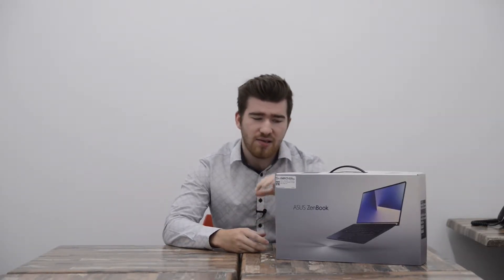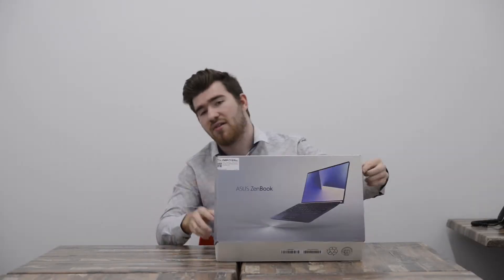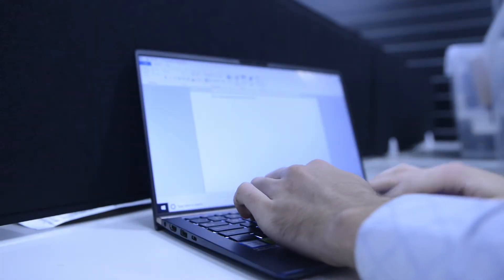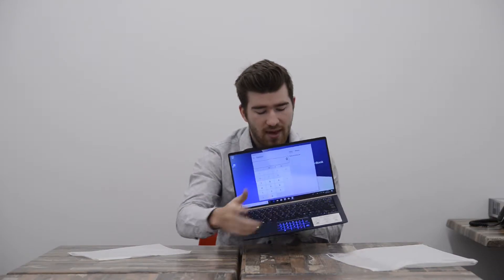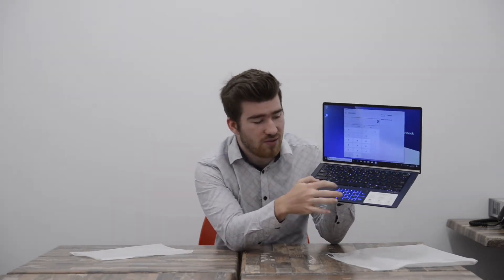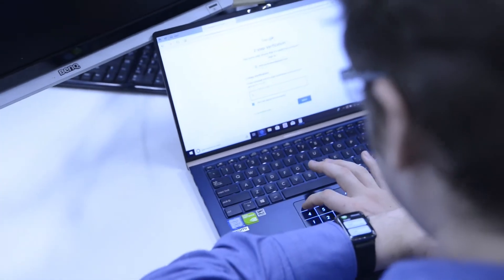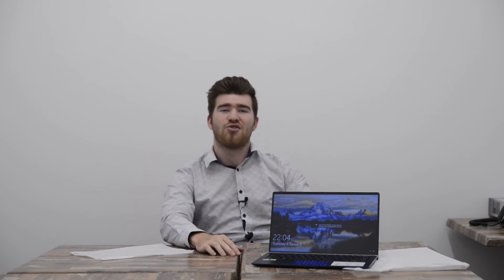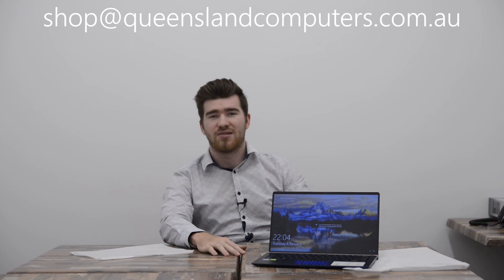Asus Zenbook Review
A quick review of the new Zenbook UX433FN by Asus. Innovation at it's finest, re-inventing the old to work beautifully with the new.